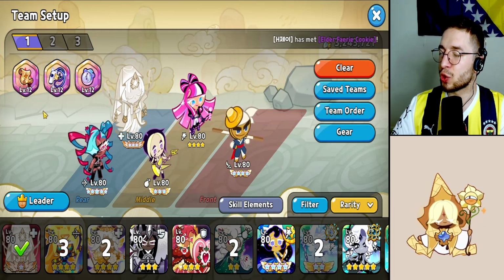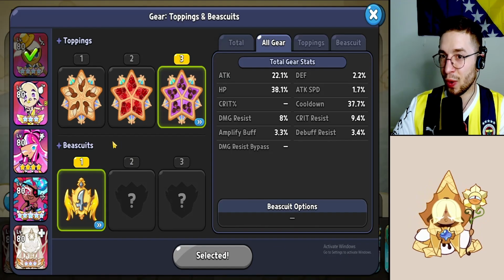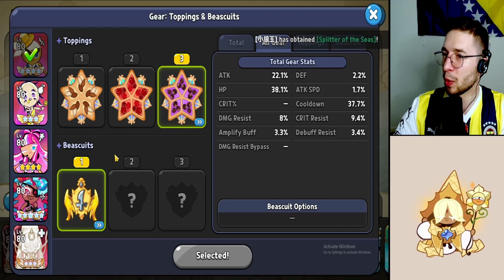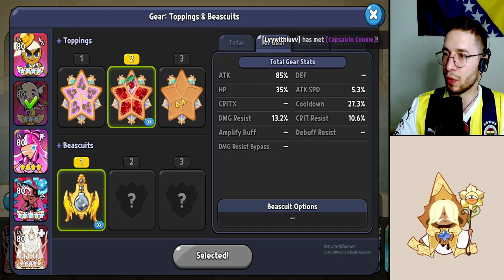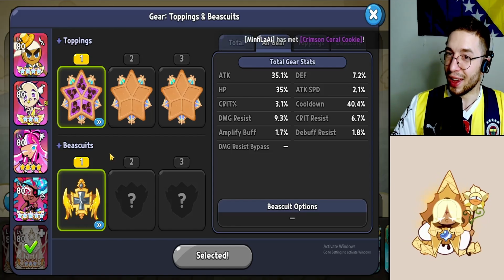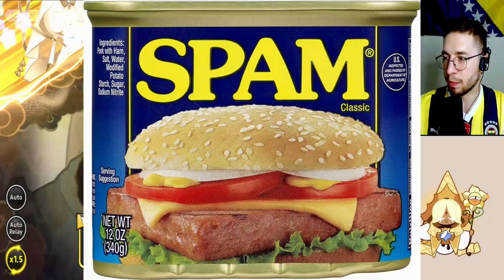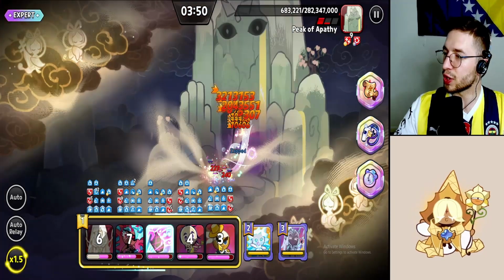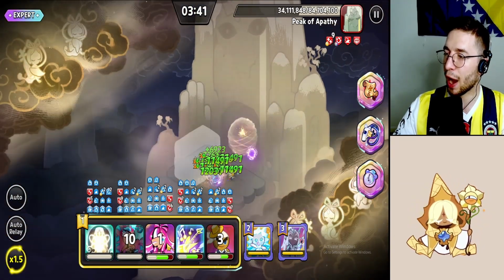1 Team Vs Beast Raid Expert | Cookie Run Kingdom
1 Team Vs Expert Beast Raid | Cookie Run Kingdom

#1 Hater of Mystic Flour, all my homies hate Mystic Flour. Beat the Beast Raid with this build in Cookie Run Kingdom

In today’s video we look at 1 Team Vs Expert Beast Raid.

Keep watching to see how to rank high in the Beast Raid with only one team in Cookie Run Kingdom!

Inspired by Hyroolegend and Cherrow